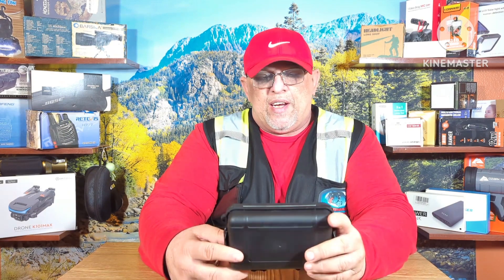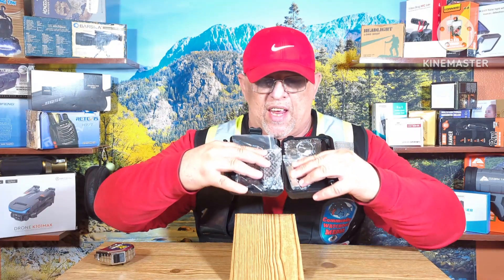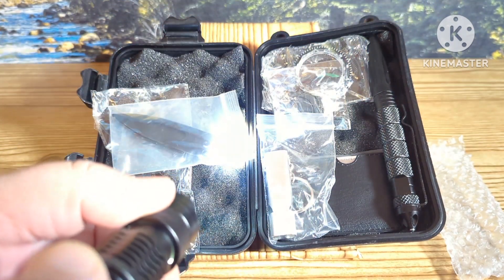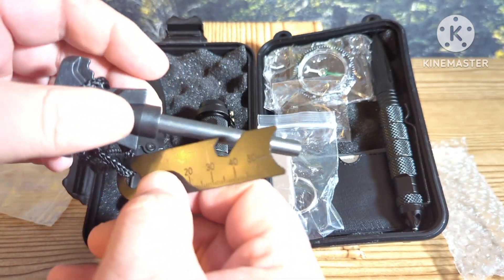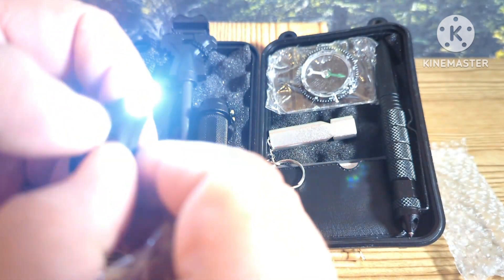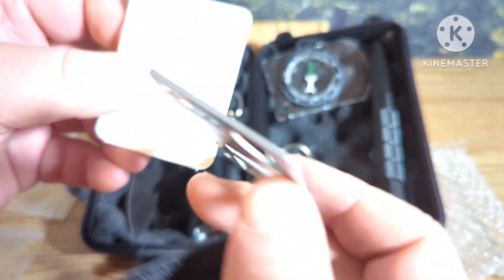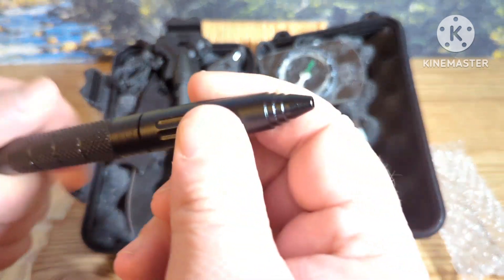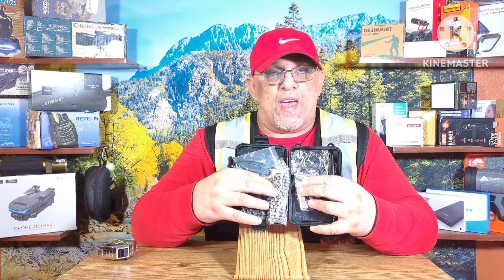EDC Survival Kit with a Hard Case Review